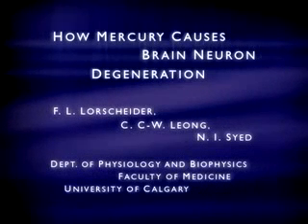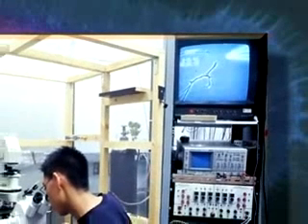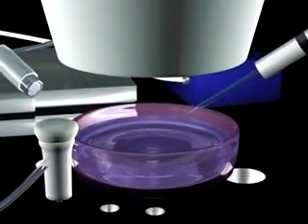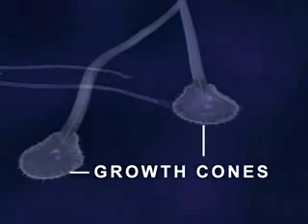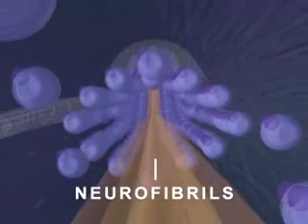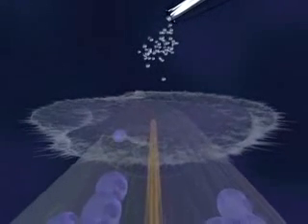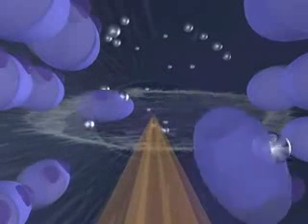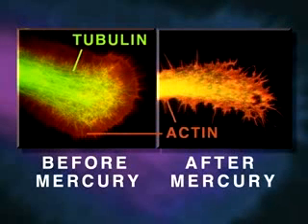How Mercury Causes Brain Neuron Degeneration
This dramatic video from the University of Calgary illustrates how the smallest quantities of mercury can destroy growing nerve cells. Abbreviated version. VIDEO: Lorscheider FL, Leong CW, Syed NI. How Mercury Causes Brain Neuron Degeneration. Calgary: Dept. of physiology and Biophysics, Faculty of Medicine, University of Calgary.